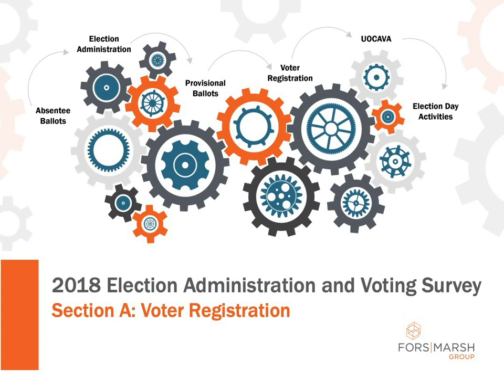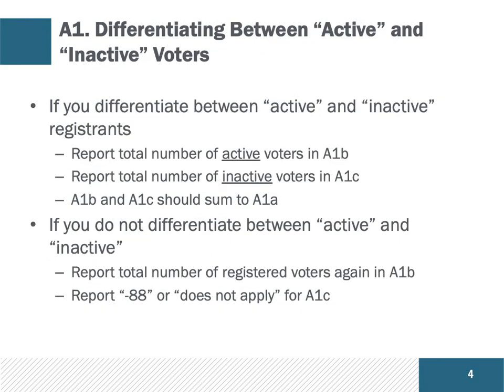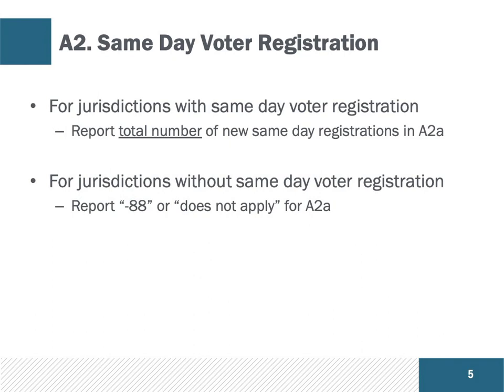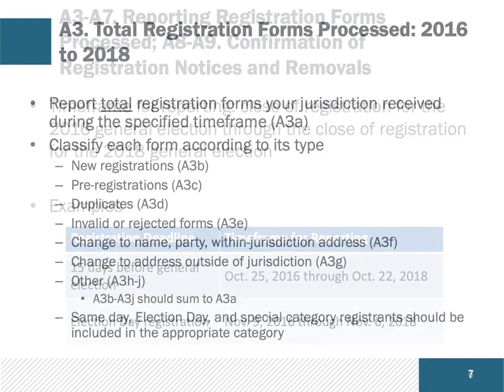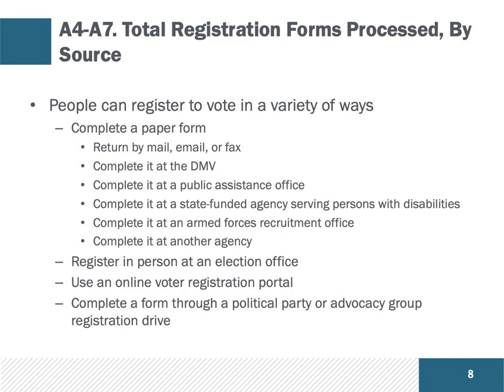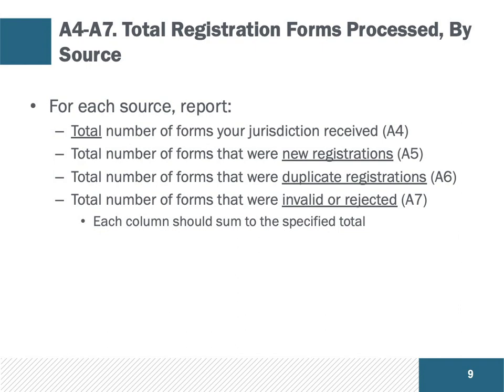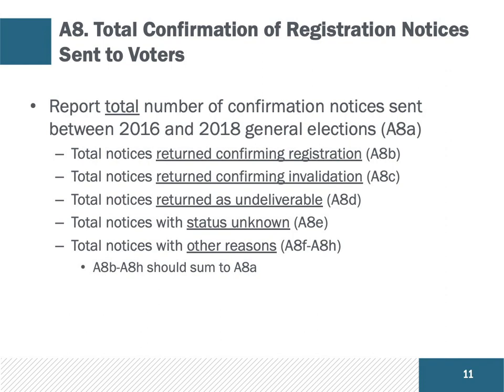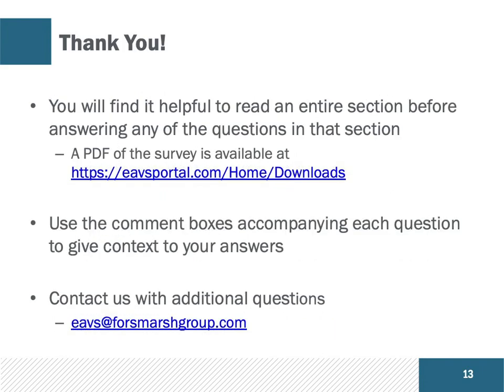A Closer Look: 2018 EAVS Section A - Voter Registration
A closer look at Section A of the 2018 Election Administration and Voting Survey (EAVS).